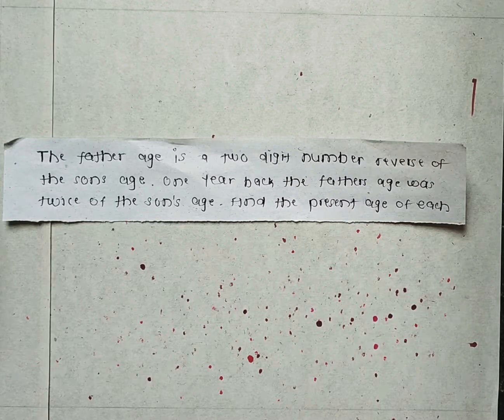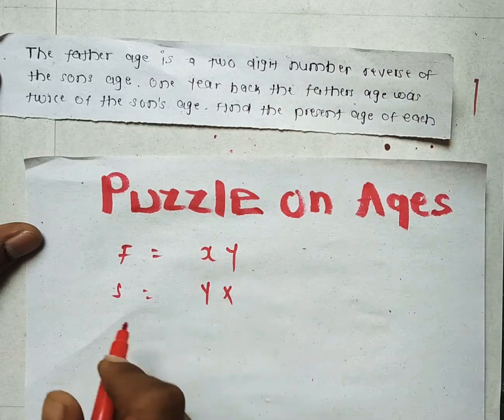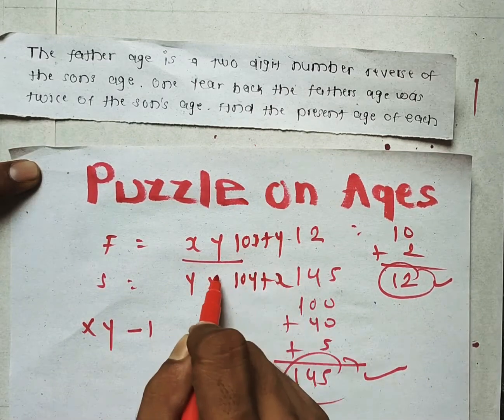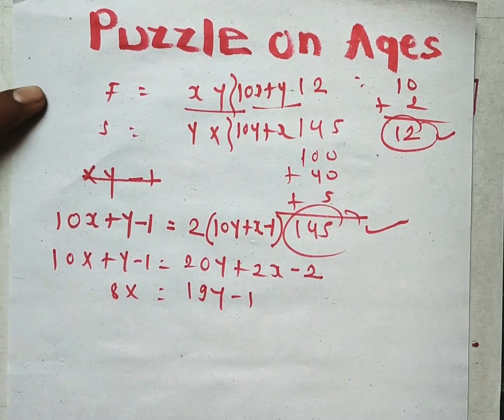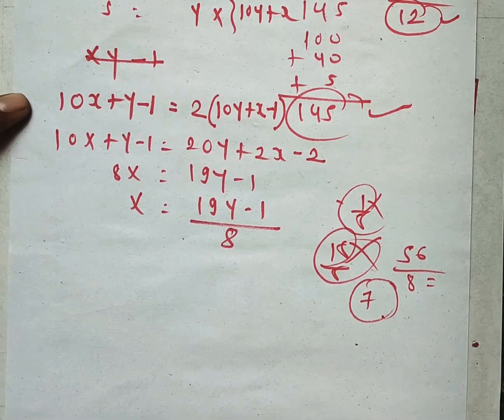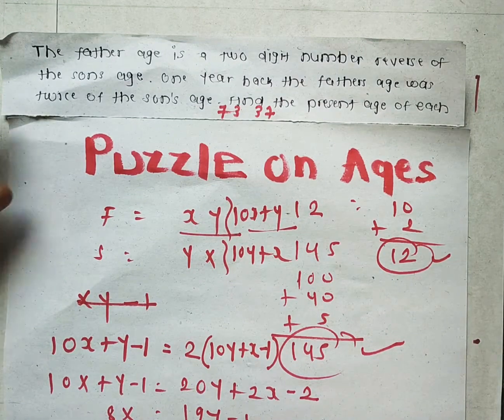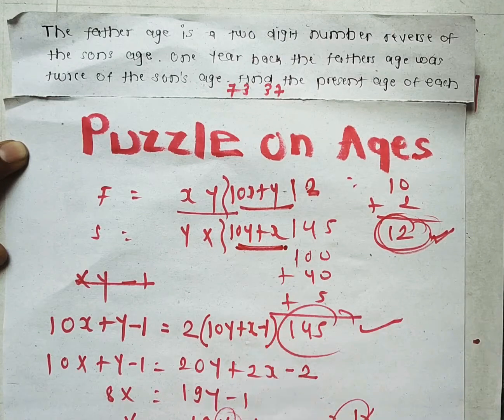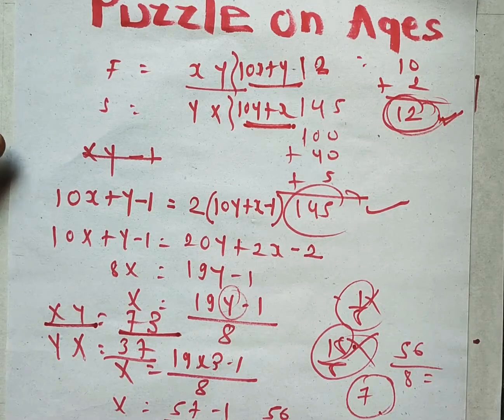Puzzle - 10 | Puzzle on Ages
About this video - this video contains a on Ages, this is a frequently asked puzzle in job interview

About my channel : My clear intention is to help the students to solve the maths problems and to share the easy tricks to solve problems which I knew. All I want to say is if something matters in maths then that is nothing but only ""PRACTICE"". As you know ""PRACTICE MAKES MAN PERFECT.""